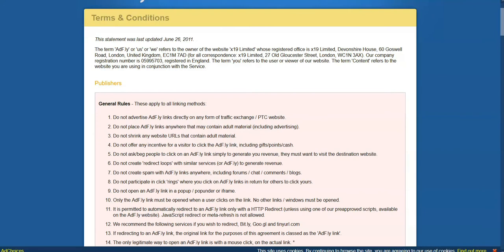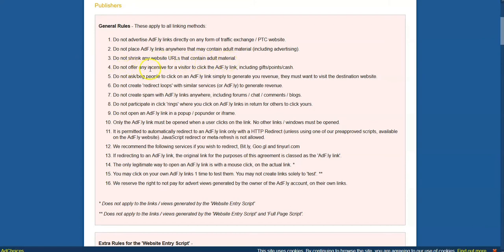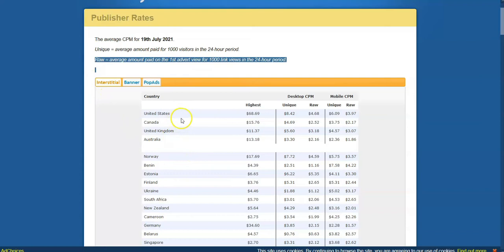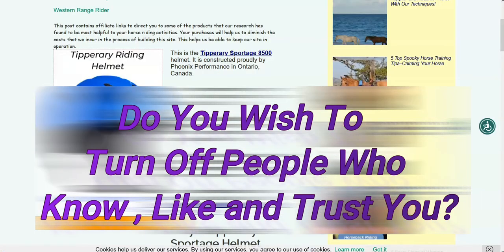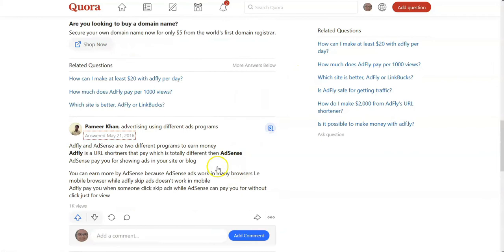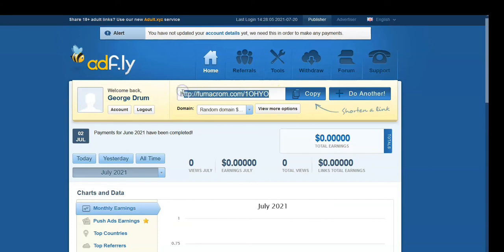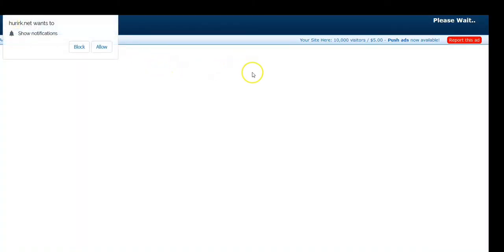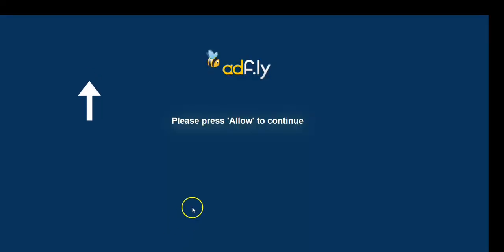Adfly Review❌SCAM ALERT❌ A Paid For Clicks Link Shortener [MY Honest Adf.ly Review]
In this video, I dare you stay away from watching my Adfly Review. This is a totally honest Adf.ly Review. I show you how Adfly pays you for clicks.
00:00 Introduction
01:36 Terms Of Service For Adf.ly
02:32 Publisher Rates For Adf.ly
05:35 Quora Questions and Discussions About Adfly
06:45 Use Adf.ly and See What Happens
11:04 Forum Comments
13:01 Adfly Summary